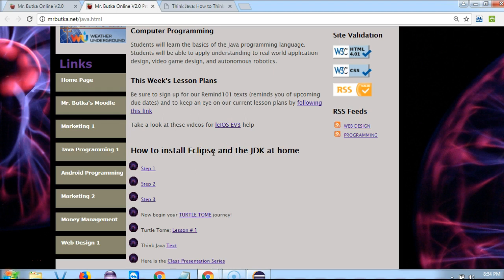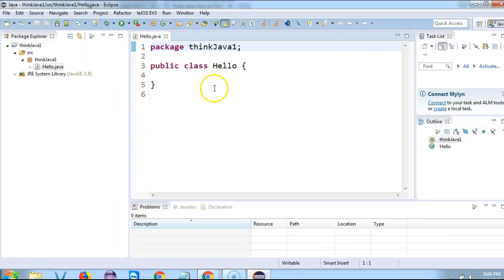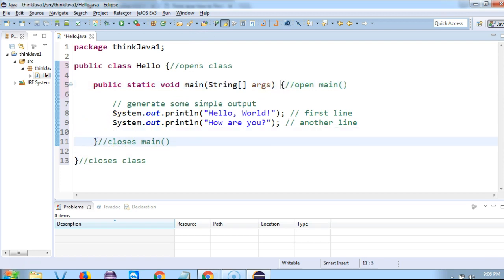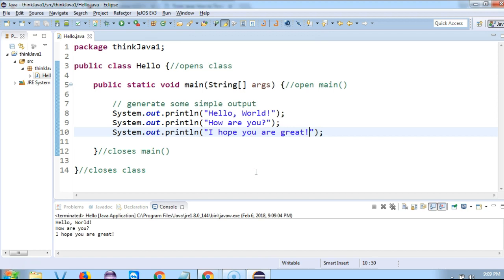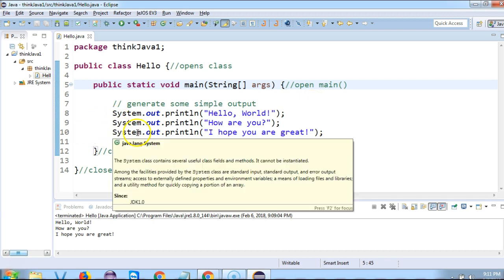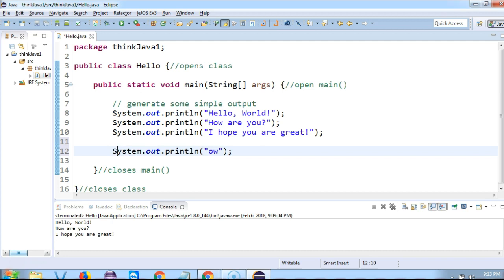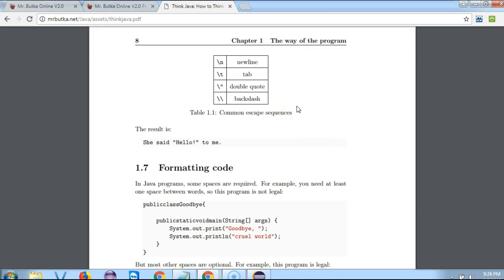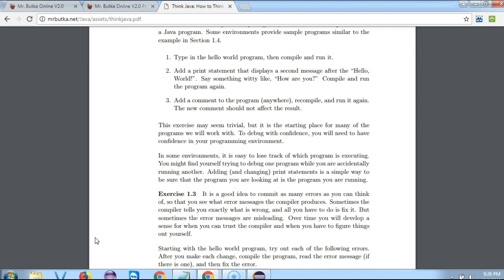Think Java Chapter 1 Part 2